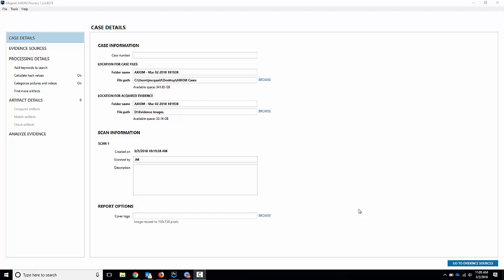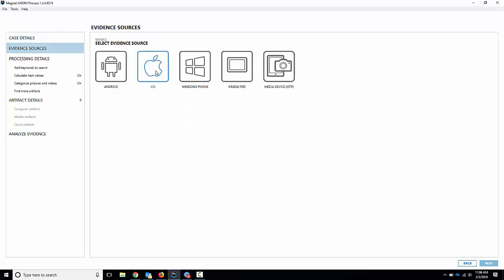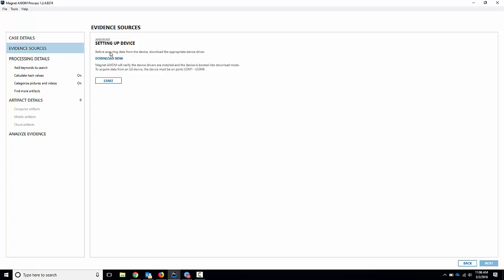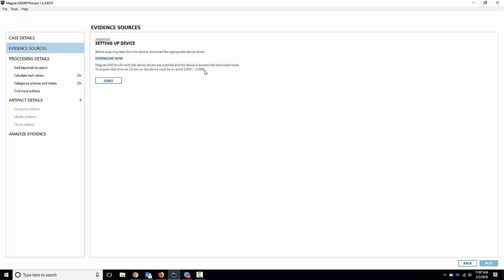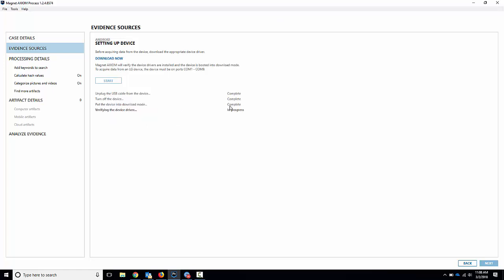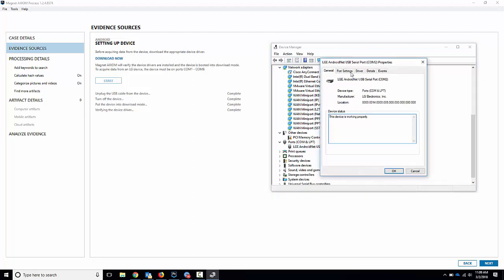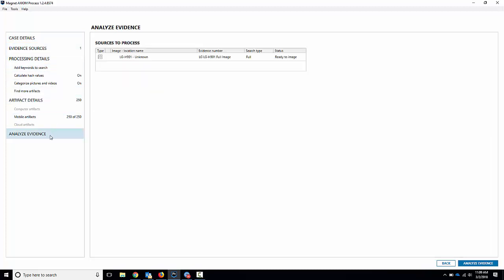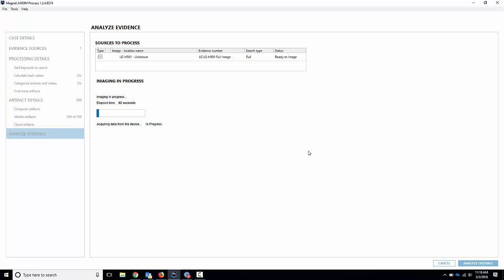LG Bypass and Physical Acquisitions with Magnet AXIOM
This video uses Magnet AXIOM to acquire a physical image of LG devices without knowing the user's passcode. The model is an LG H901 V10 from T-Mobile but this method will work with many LG devices.